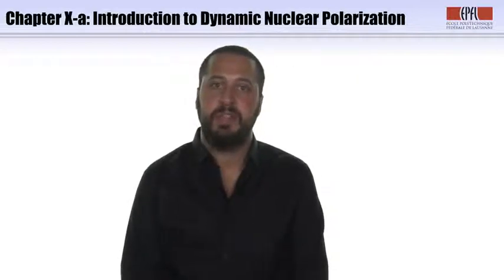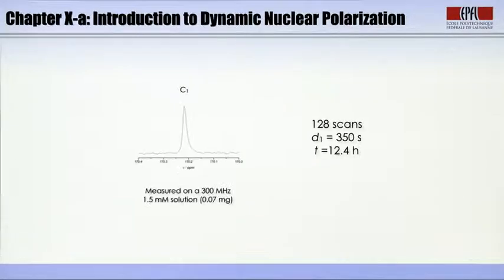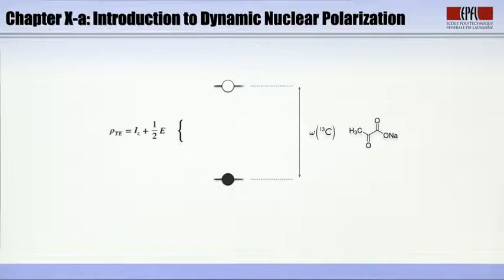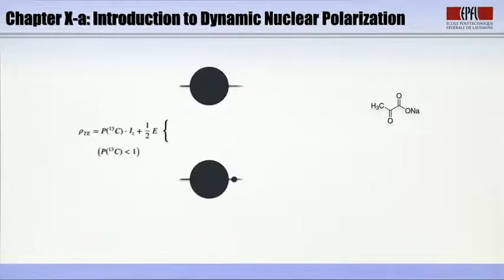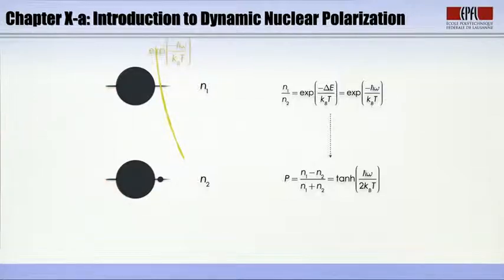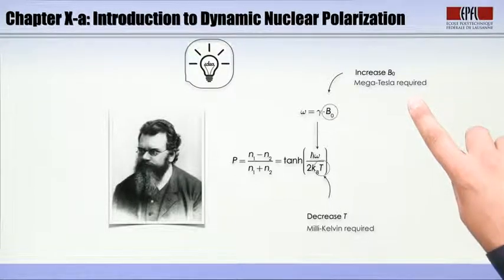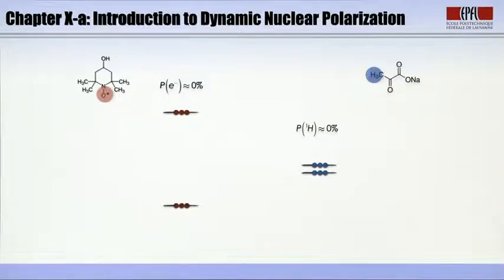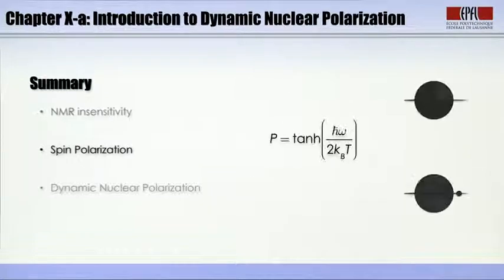Chapter 7.1: Basic Steps in NMR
Dynamic Nuclear Polarization Part 1